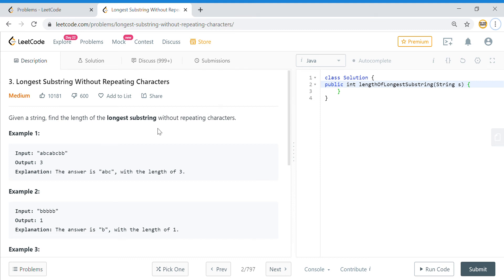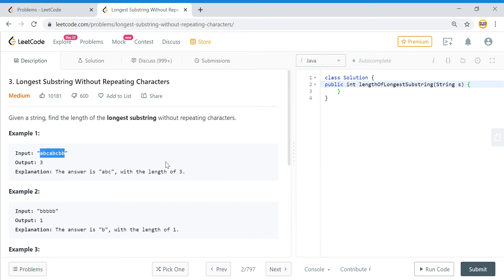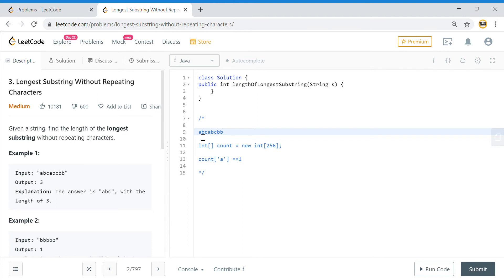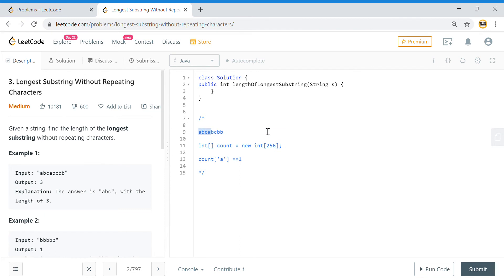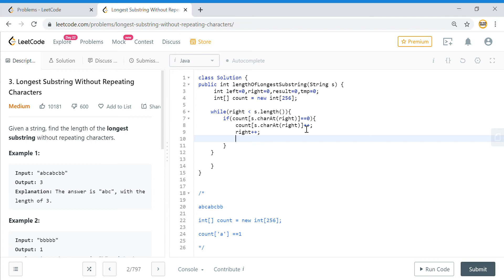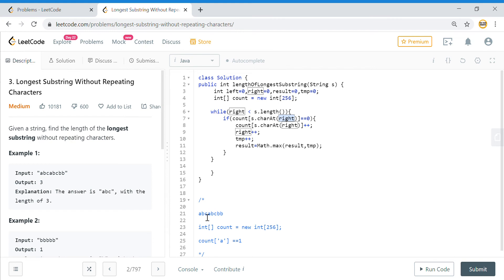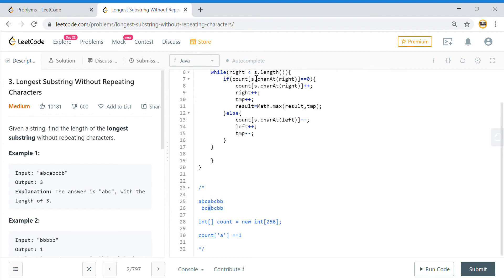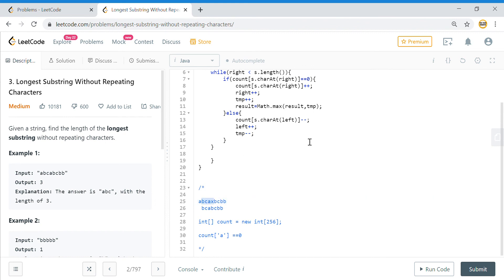Leetcode 3 | Longest Substring Without Repeating Characters | Bucket logic explained (Java Solution)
Longest Substring Without Repeating Characters is a problem from leetcode, marked as 3. Longest Substring Without Repeating Characters
It has been asked in many big tech companies including FAANG
problem statement says:
Given a string, find the length of the longest substring without repeating characters.

This channel is for all those Aspirant who wants to get into big Tech Company.
It will help you prepare for your interviews and learn core concepts.
I have started with problem solving of leetcode in parallel with tutorials on core data structures. I will add content on system design and microservices as well
Post comment if my videos has helped you